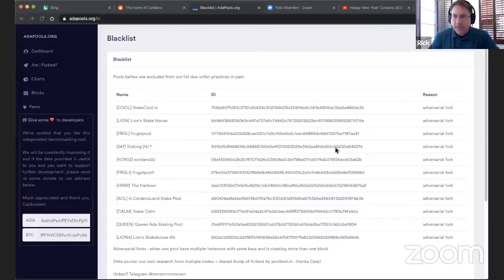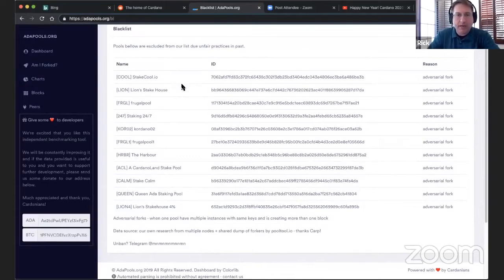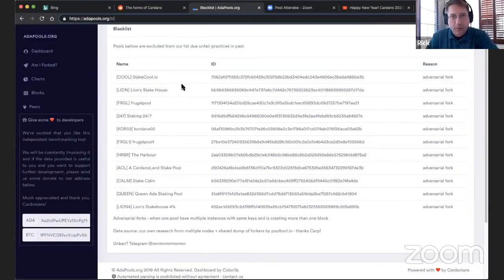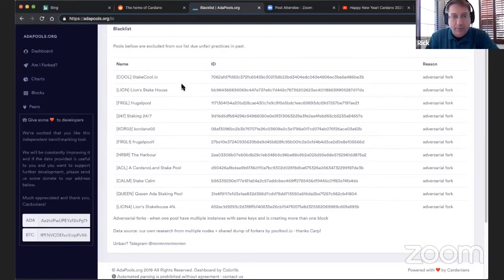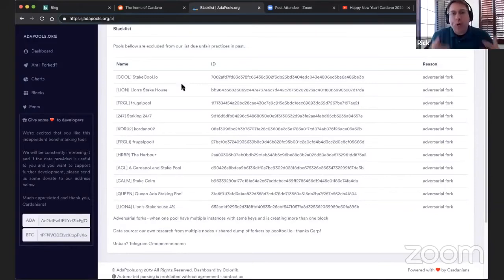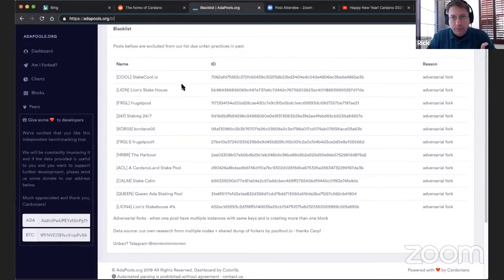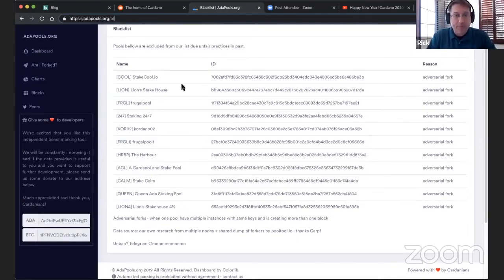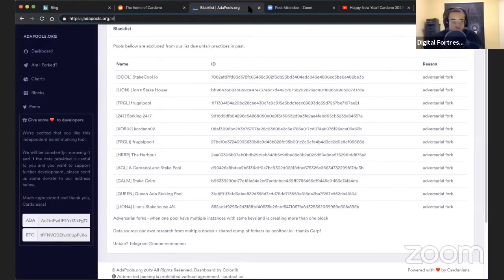How to check for blacklisted stake pools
This clip is from The Cardano Effect Episode 68